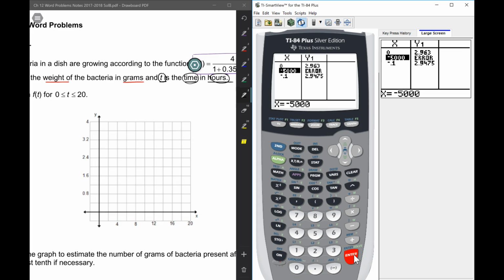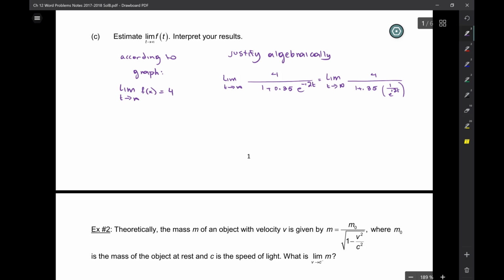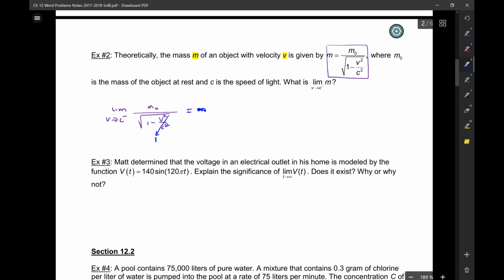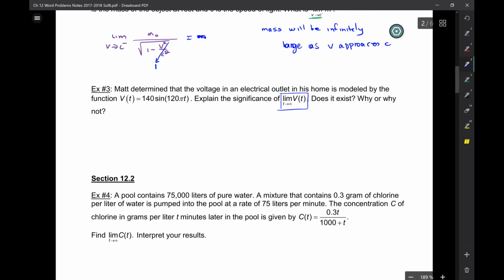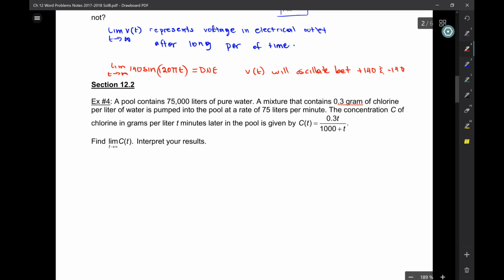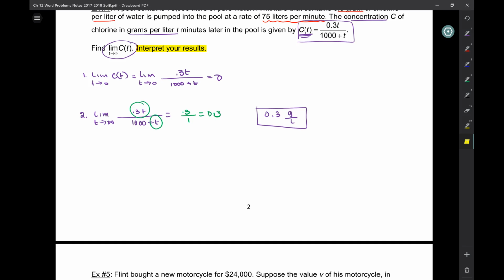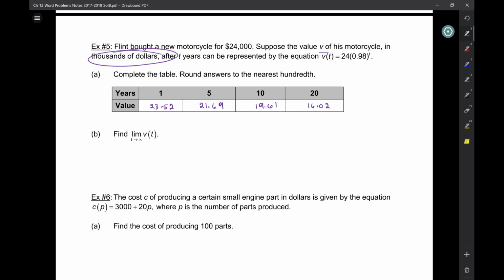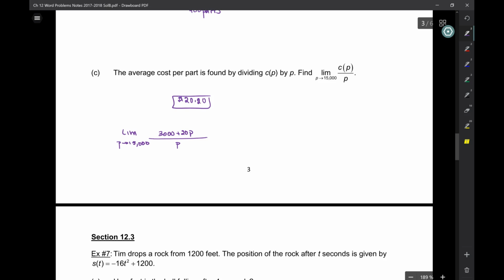Precalc Hon ch.12 Word prbms